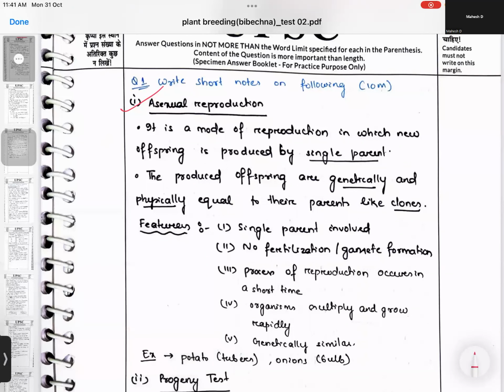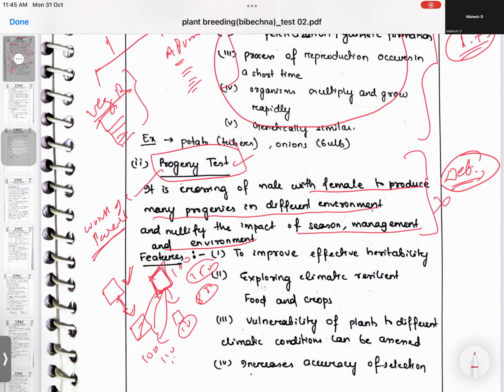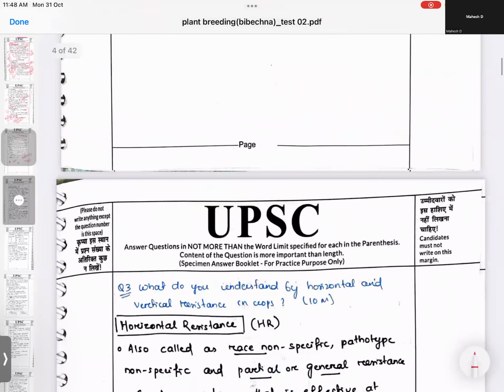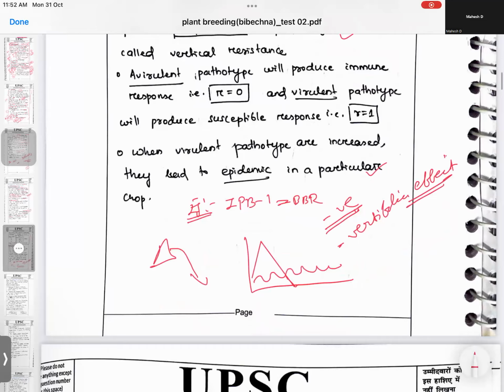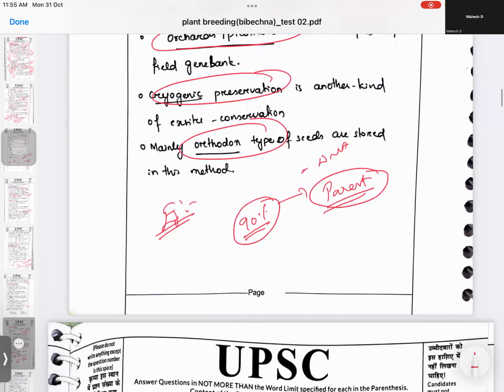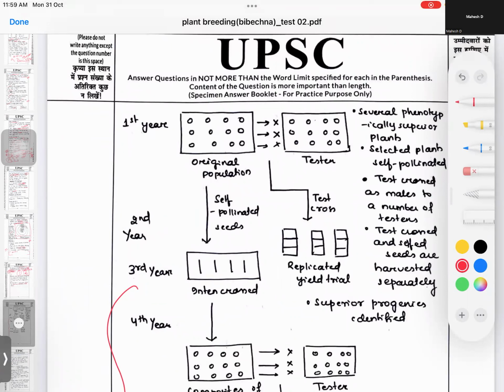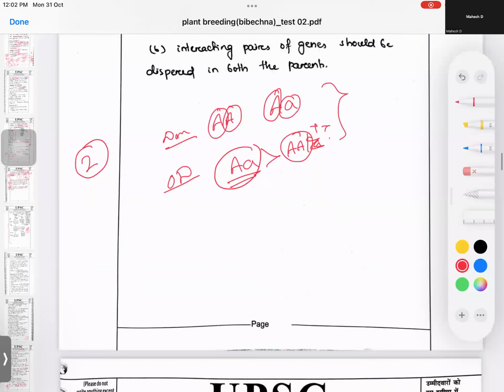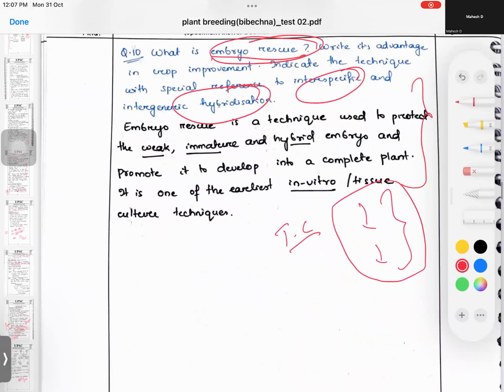Live evaluation with one to one mentorship.(Agriculture Optional).